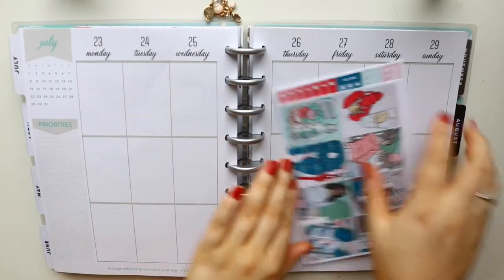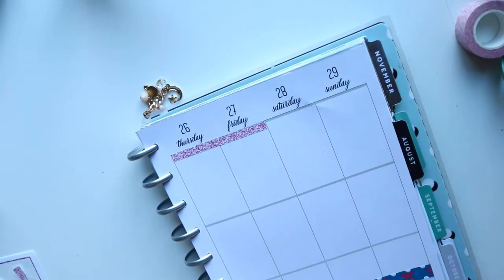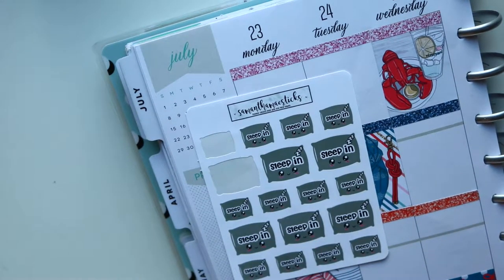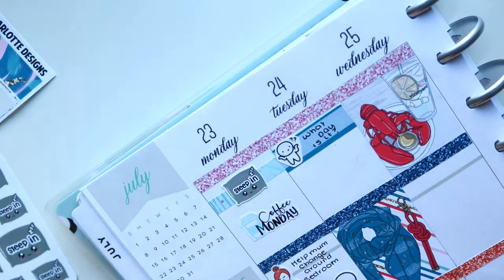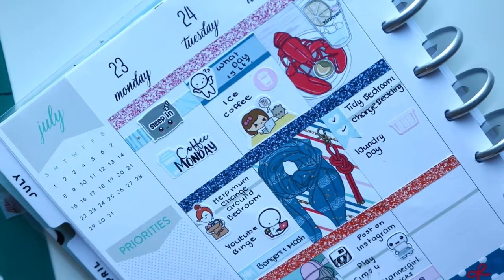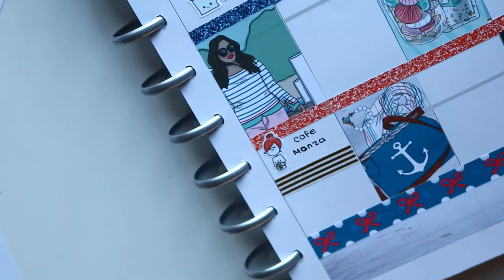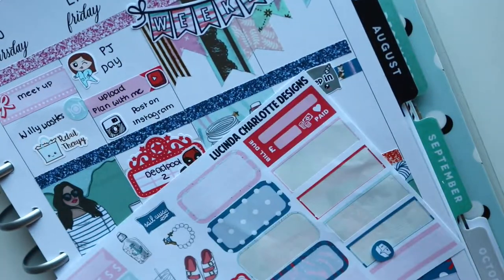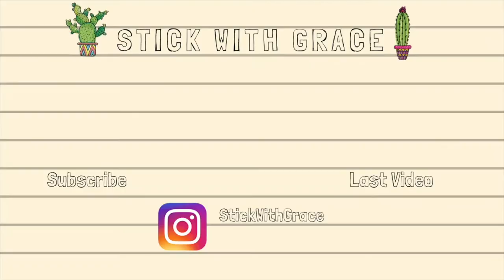Plan With Me - The Happy Planner - Nauti (LucindaCharlotteDesgins)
Planner

KIT
lucindacharlottedesgins

WASHI
wonderlandplanner
SHOPS MENTIONED
Hollyopia -